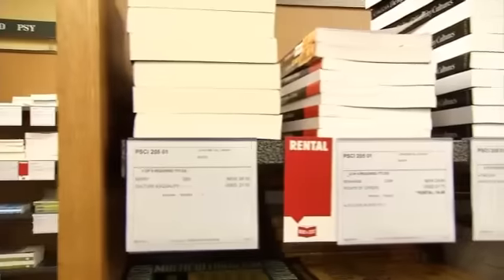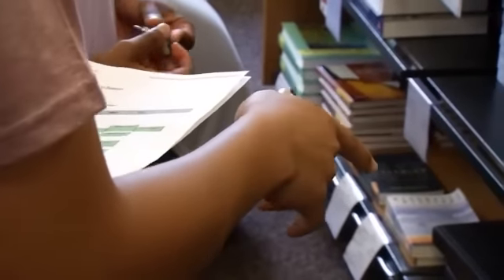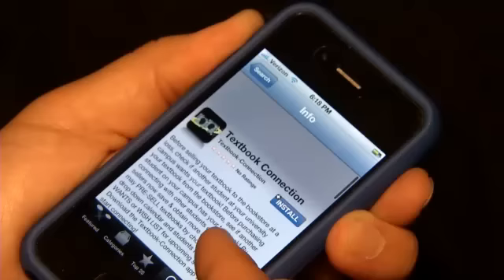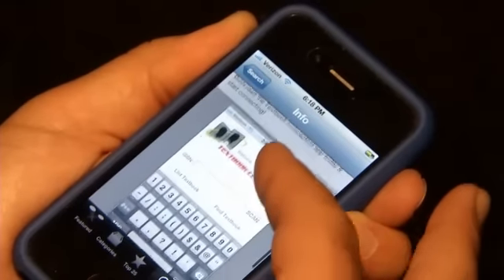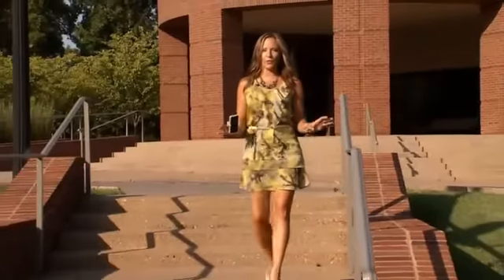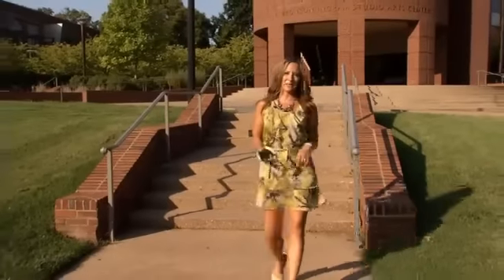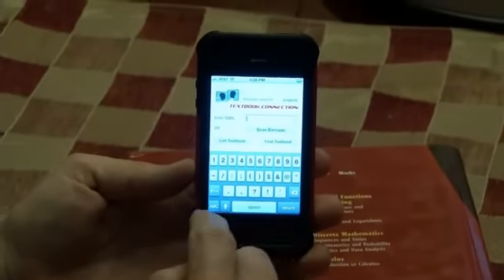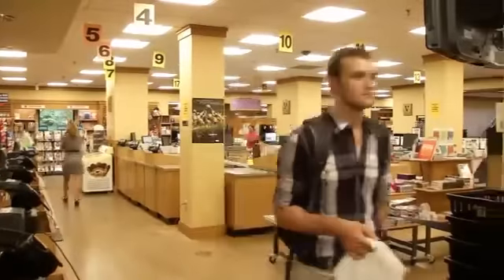SAVING YOU MONEY: Textbooks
With the cost of college tuition going up every year, many families are looking for ways to cut costs elsewhere.  Tonight, we check out the fine print on textbooks and discover substantial savings with a new app developed right here in the Midstate.Those beeps at your campus bookstore, typically add up to 00 or more for the average student.A figure that's not in this Vol State Sophomore's book budget.Logan Hill / Vol State Student    The bookstore would turn around and sell that book brand new for 00.. You'd take it back to the book store and they'd  give you 8 - 19 dollars.  Hill's parents, who had two in college at the same time, were tired of getting book burned too.. Holly Hill/ Textbook-Connection App  We decided we could come up with some kind of concept where at least kids could buy and sell each other's books. Basically cutting out the middle man   The book store. What the Hills developed is this.  an App for both the Android and Iphone called Textbook Connection. and that's exactly what it does. Jerry Hill/ Textbook -Connection App So you have the book.  I need the book.You will see the price and condition of that book. You hit connect... and at that time you swap information automaticallyStacy Case/   Though the Hills say there are some websites out there pushing this same concept... They say this is the first app.. and it's the convenience factor they believe will lead to big savings for many semesters to come.  Lina Granados/ Vanderbilt student I think that's a good way to get around the system. It all starts with the International Standard Book Number... which is where this Hermitage couple's App comes in so handy.Jerry Hill says:  I have the chance to scan barcode...  and just hold it up there and within a couple of seconds right there it's brought the isbn upHolly Hill  says:  You don't have to go to a website key in isbn number.. scan it in and watch the savings... roll in!    The Hills say they saw a need for fair pricing on books and sold some stock to develop the App.  The App is free... There is a .99 charge if you sell a book.  They're currently recruiting students to spread the word on campuses.  Download textbook hyphen connection on your smartphone or visit Fox17.com and click Foxlinks to learn more.